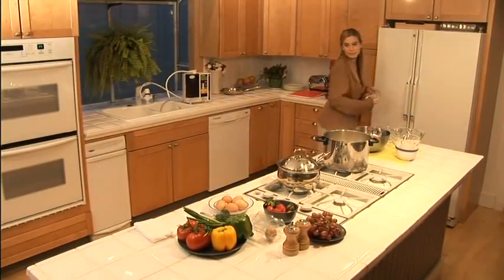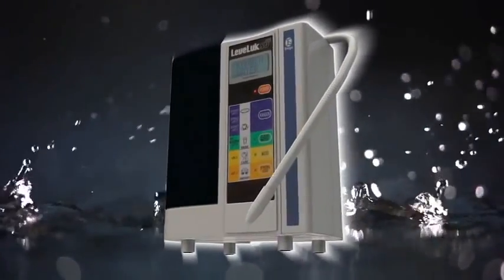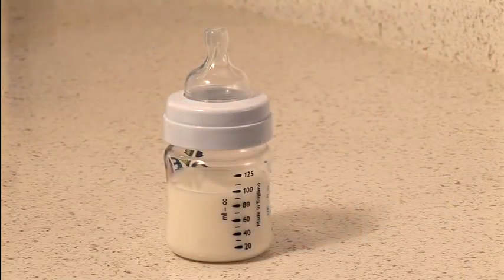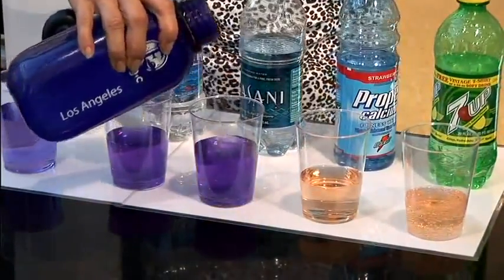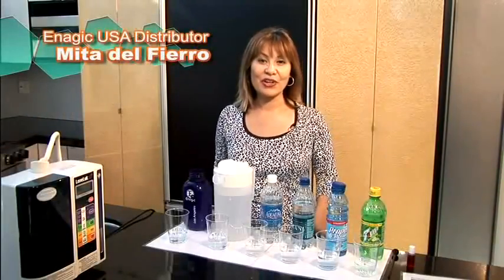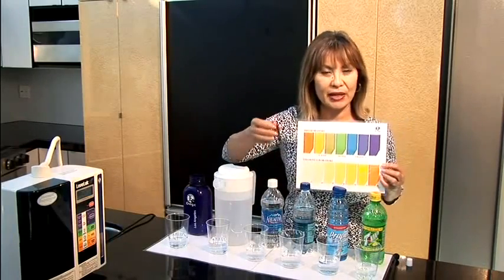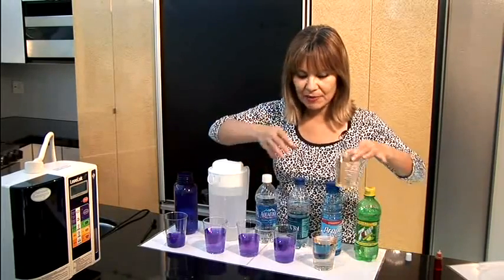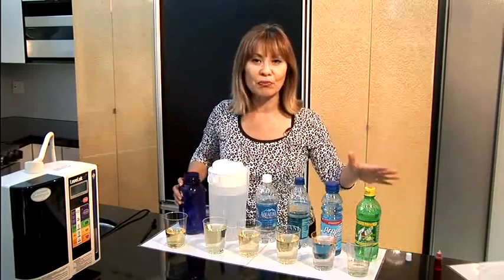Enagic Kangen Water With Hironari Oshiro